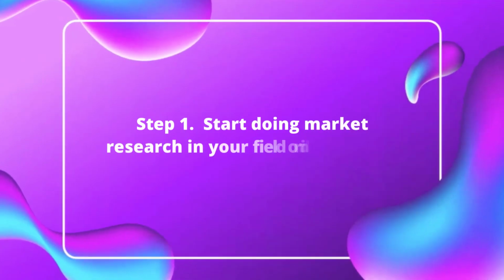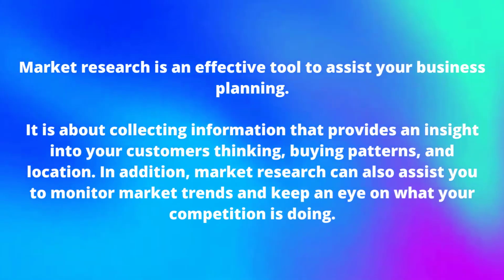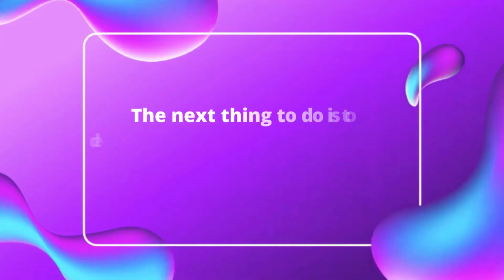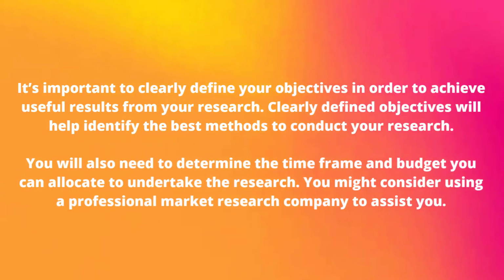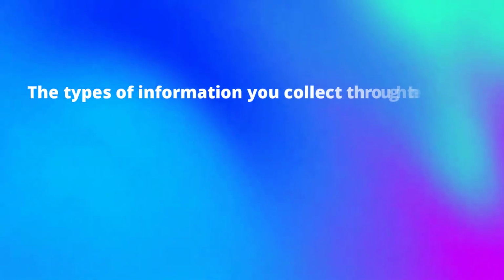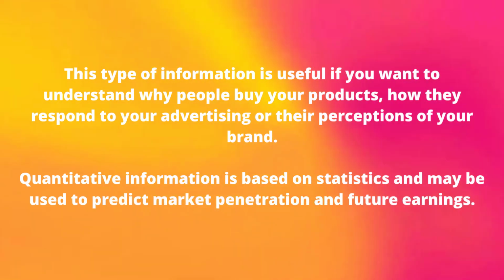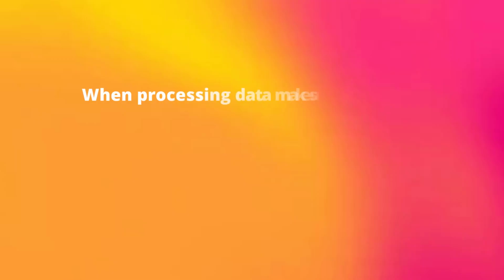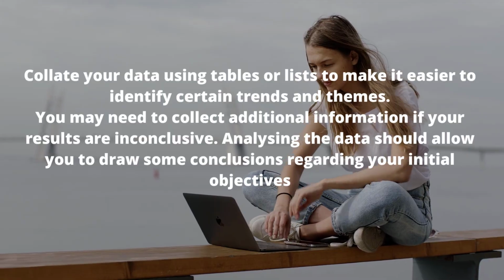How Do I Start Marketing My Small Business? Boost Your Marketing With These 5 Steps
How do I start marketing my small business? In this video you will be introduced to ideas for small business marketing. Learn ways to approach a small business marketing strategy and gain ideas for small business marketing.
How do I start marketing my small business?
0:31 - Do market research in your field
1:18 - Define market research objectives
3:40 - set up a profile on target markets
4:40 - Develop your business or brand
8:56 - Apply your branding across your business
9:48 - Evolve your brand as you grow

LEARN:
In this video I will tell you about ideas for small business marketing. In this tutorial I will teach you about small business marketing tips